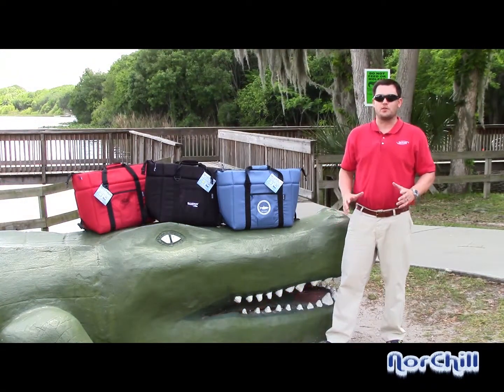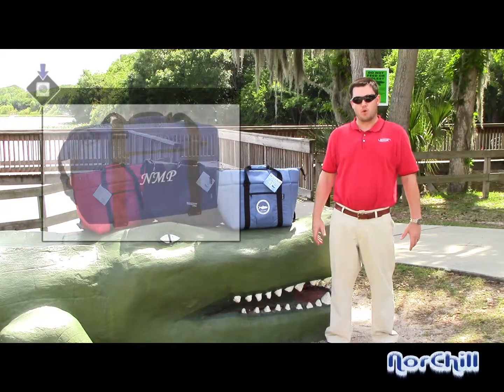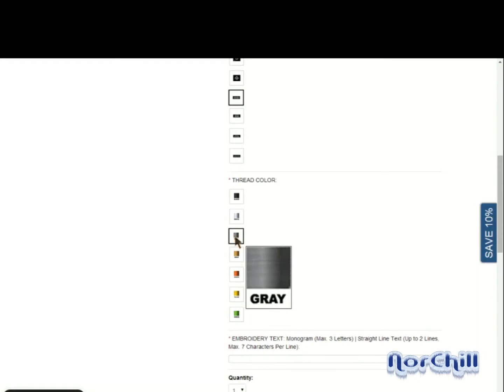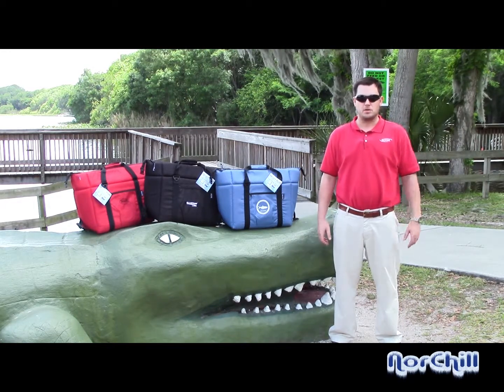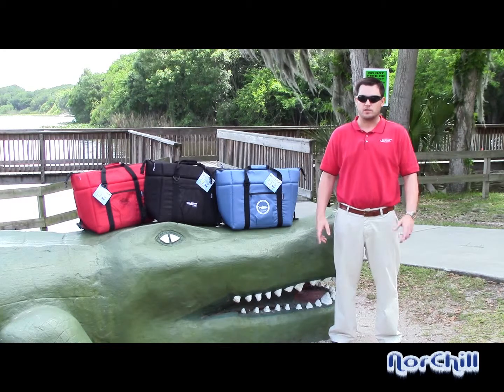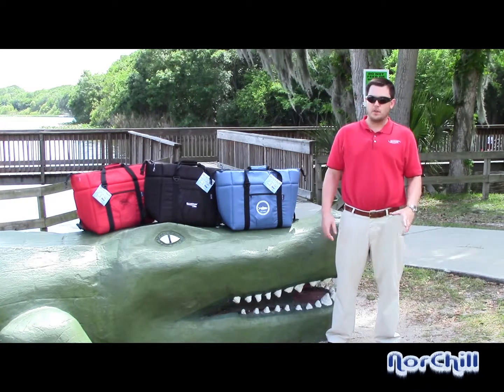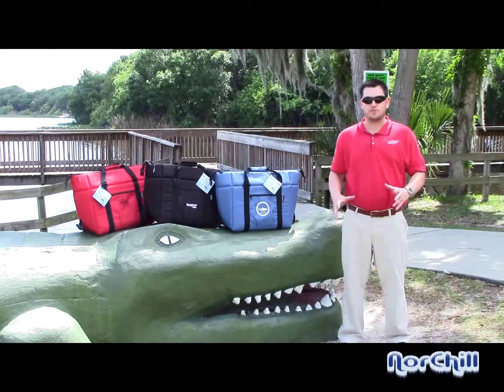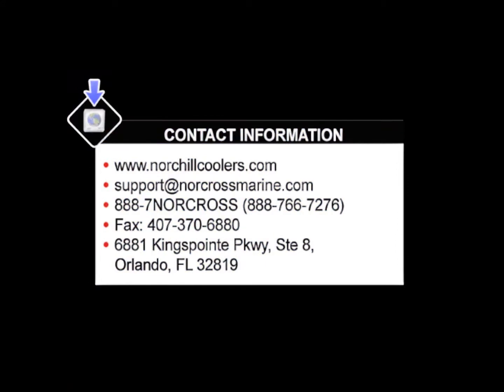NorChill® Cooler Bags | Custom Embroidery and Silk Screening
Promotional products provide the ability to translate a brand or company's identity, message, and presence into a tangible item. Unfortunately, most companies slap their brand name on pens, t-shirts or hats and wonder marketing efforts are paying off.

Don't waste your Money on tchotchke items, stand out from the crowd.
Instead of giving promotional items that end up tucked in the back of the junk drawer, or worse yet, in the trash can, give gifts that people will actually use and enjoy. If you've got an upcoming promotional event like a tradeshow, dealer training seminar, corporate picnic, or just want to reward your hard working employees and loyal customers, there is no better gift than a NorChill Soft Cooler Bag. We can custom embroider or silkscreen just about any logo on our soft sided coolers and our bulk pricing programs can't be beat.

EMBROIDERY

Embroidery is by far the most popular method of customization. The professional look of quality embroidery goes a long way in showing your clients and prospects the professionalism that you have in your company.

We can embroider custom logos, initials, names and monograms.

SCREEN PRINTING

Screen printing is simply applying a color of ink through a screen onto the garment of choice. If it is a dark garment, white ink is applied first and dried ("flashed") before any color is applied to provide a base for the colors to lay on once applied. The ink thus lays "on top" of the shirt. Colors can be vibrant and can be closely matched to your desired colors.

It is by far the least expensive way to decorate a large quantity of cooler bags. However, because of setup costs, the minimum order quantity is larger.